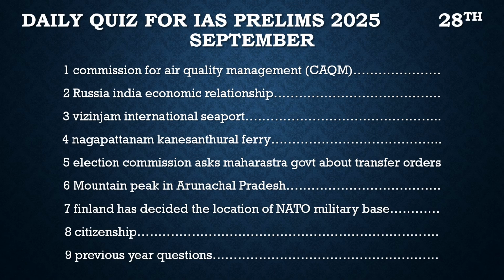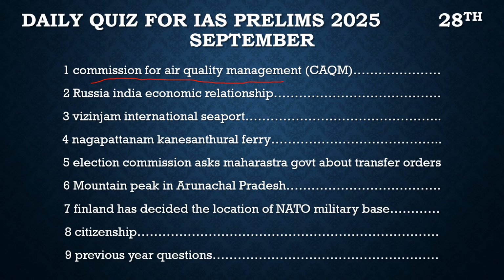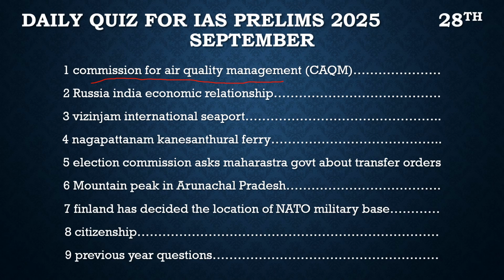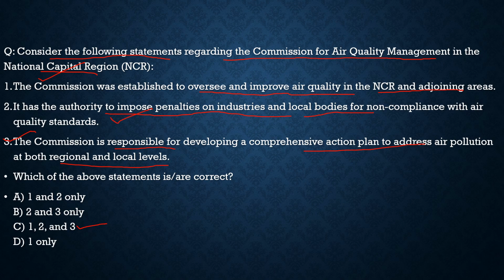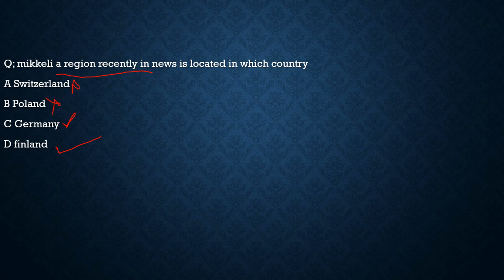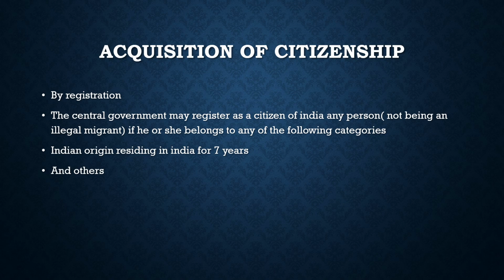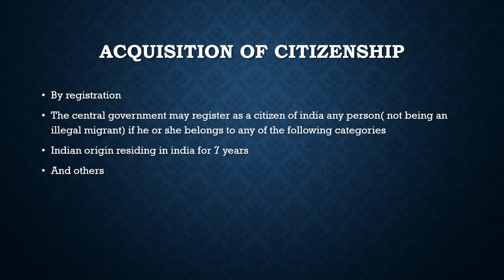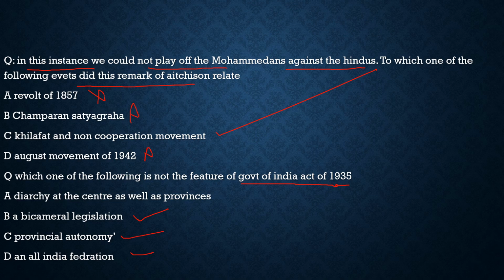Daily Current Affairs Quiz| 28th september|The Hindu News Analysis Questions|Current Affairs Today